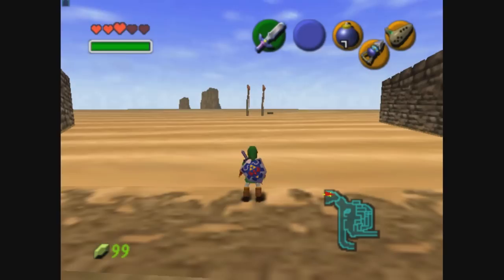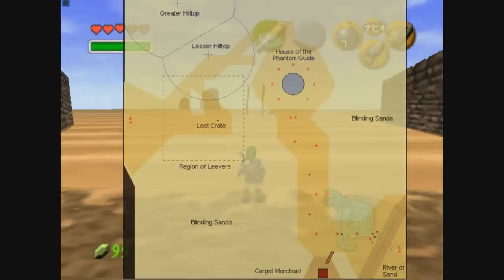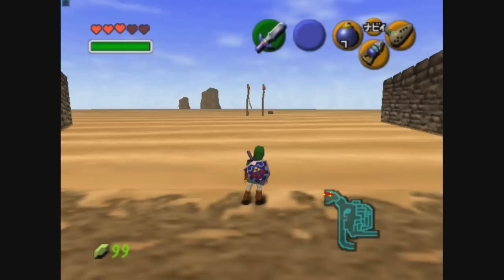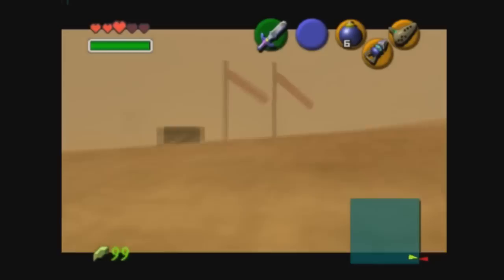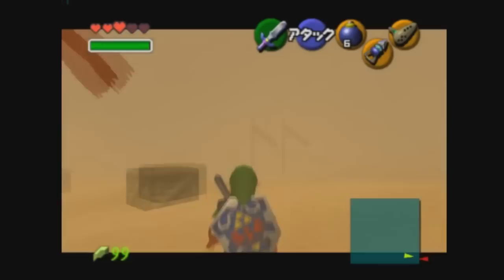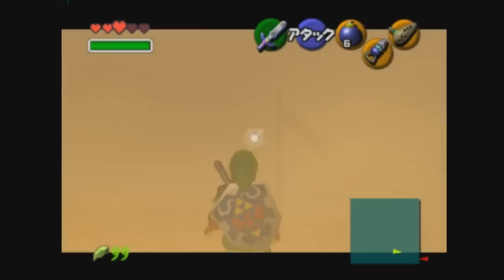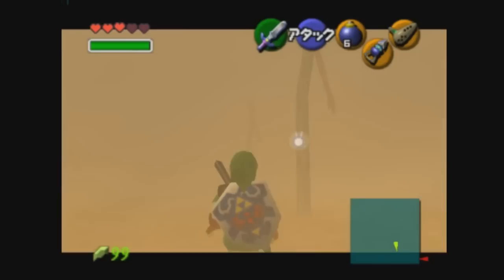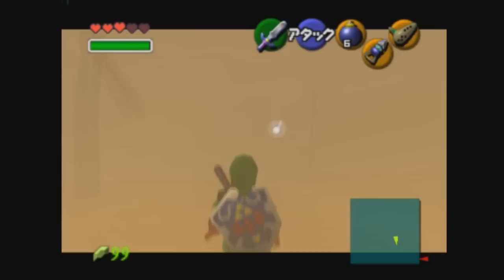Full Wasteland HESS tutorial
For the first part of the hess (up to the shelter) you dont have to do it exactly how I do it, you can turn a bit earlier or a bit less if you want, mess around with how you want to time when you turn and how much you turn to find what feels best for you.